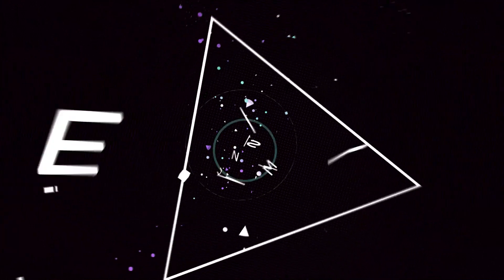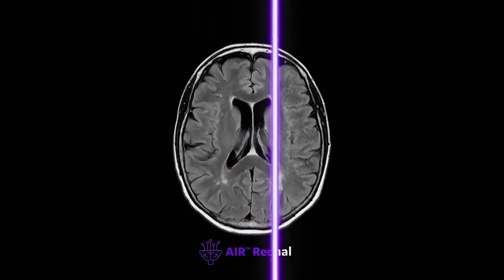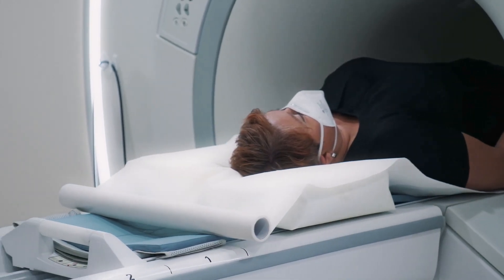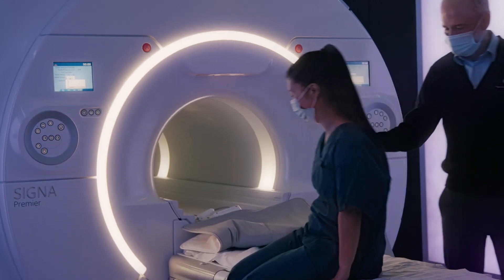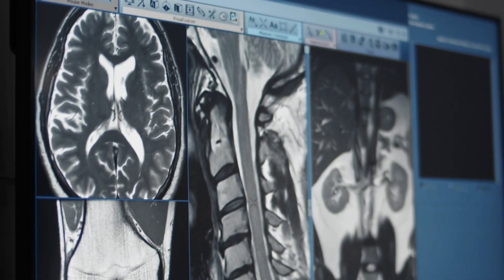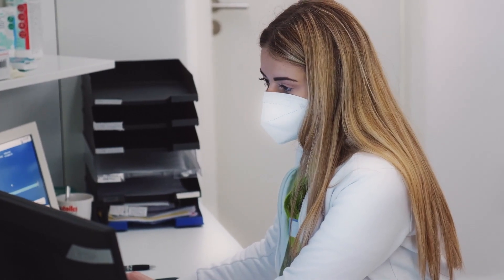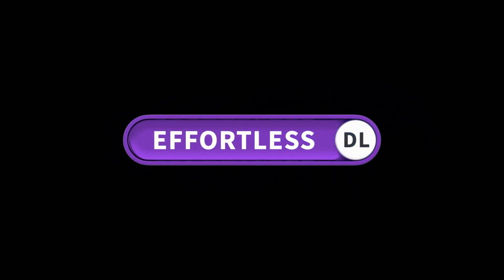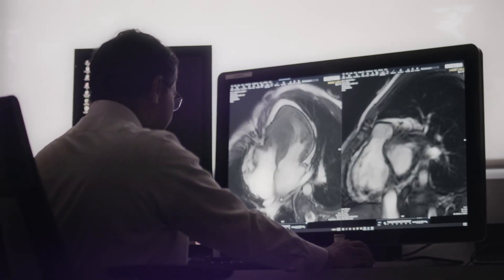Optimizing scan time with AIR™ Recon DL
‘‘AIR™ Recon DL has allowed us to reduce the overall scan time by up to 50% or sometimes even greater than that.”

Dr. Darryl Sneag
Diagnostic Radiology Specialist
Hospital for Special Surgery

Learn more about AIR™ Recon DL and be part of the deep learning revolution